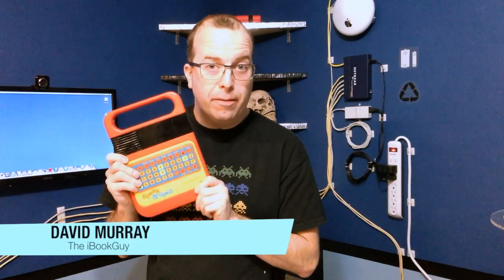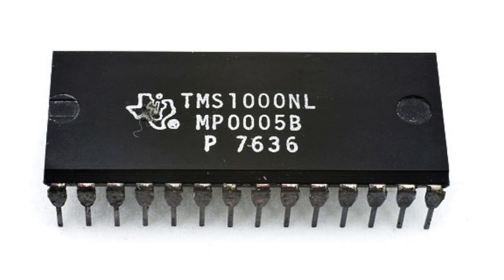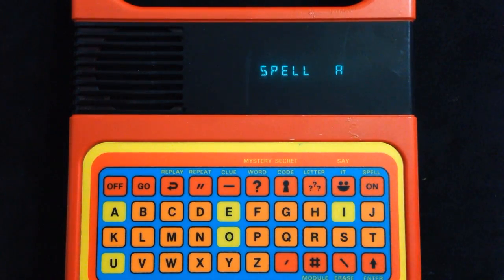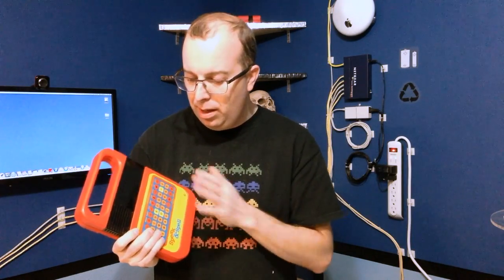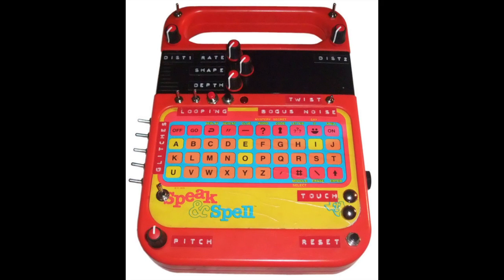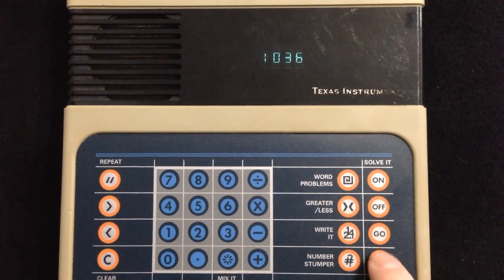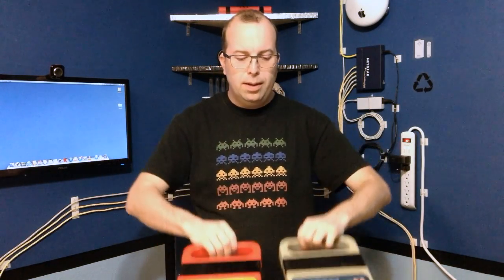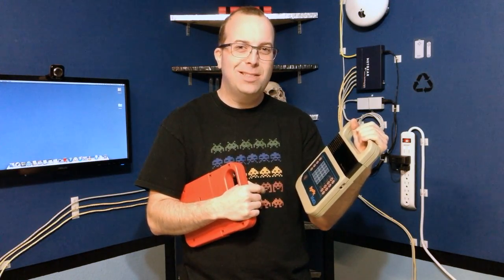Speak & Spell - The first ever PC?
Introduced by Texas Instruments in 1978, this is probably the first computer most kids had at the time.  In this video, I'll go over the features, specs, and trivia of the Speak & Spell as well as the Speak & Math.